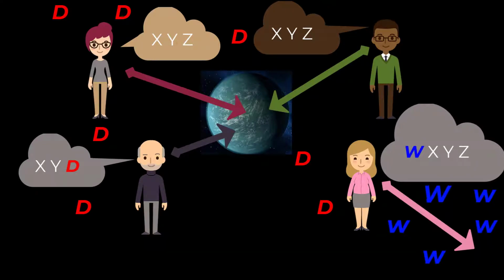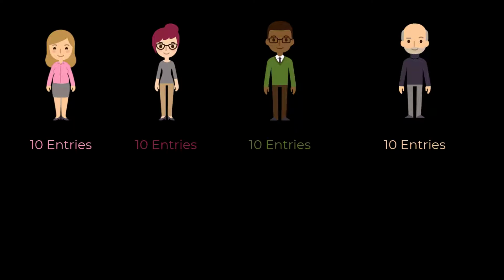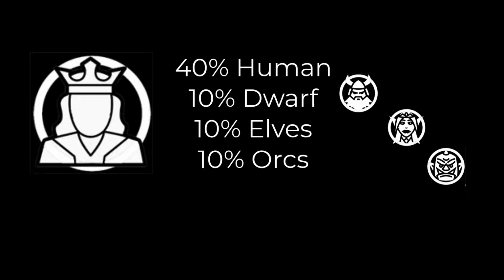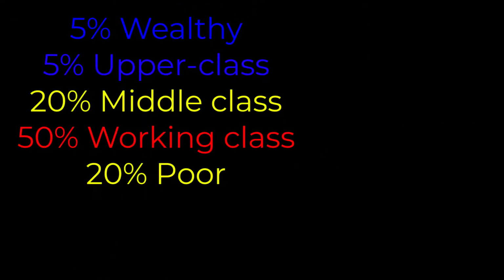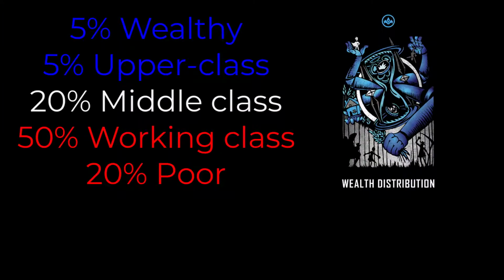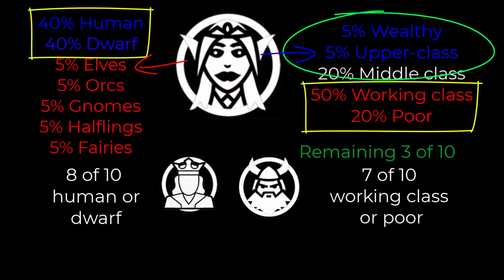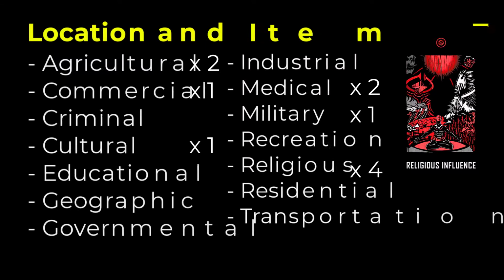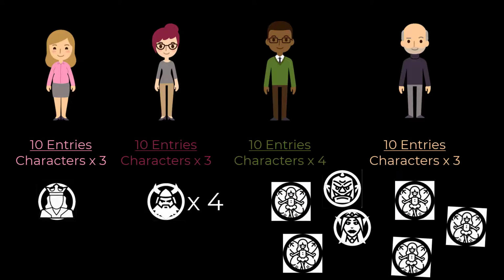Worldbuilding 07 - Catalogs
This is the seventh in a series of educational videos describing the concepts and content in the book Collaborative Worldbuilding for Writers and Gamers. This video describes how to use a catalog to populate your world with a diverse array of people, places, and things.

This video was hastily produced for ENGL 386 - Worldbuilding Workshop for Fall 2020, Rochester Institute of Technology.